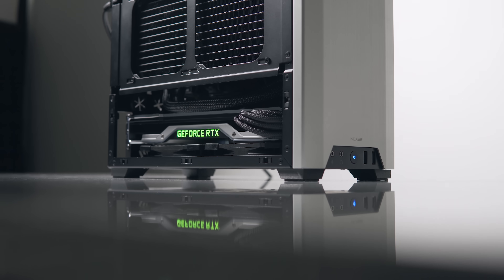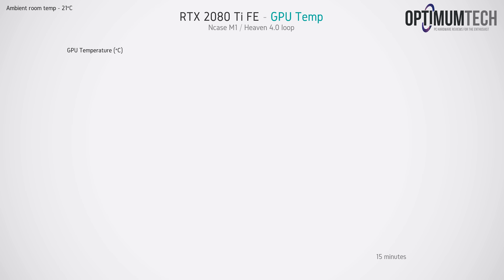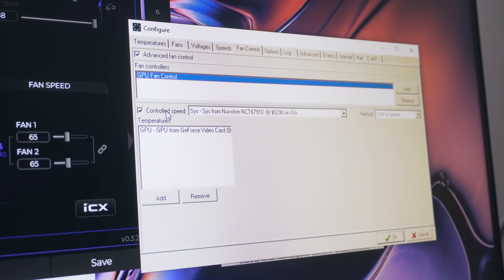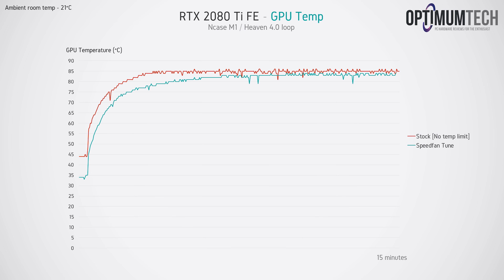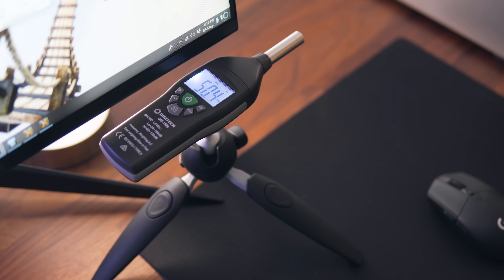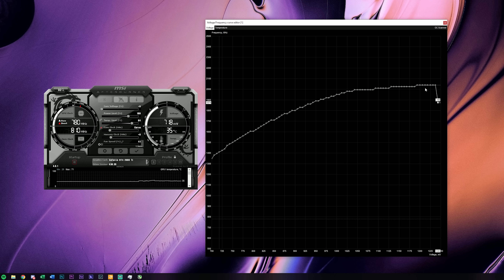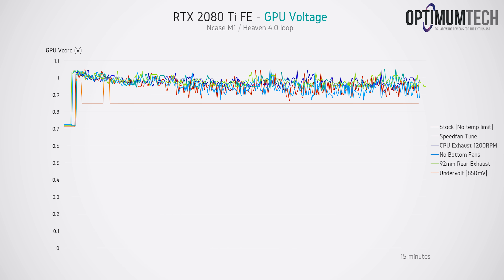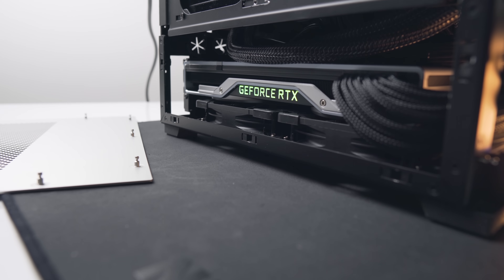Fixing my Thermal Throttling 2080 Ti FE..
RTX 2080 Ti
ASRock Z390 Phantom ITX / AC
Teamgroup 16GB 3200MHz
Noctua Chromax NF-F12
NZXT Kraken X52
Samsung 960 EVO 250GB NVMe
Samsung 860 EVO 1TB SSD

Soundtrack
Chaxti - Dreams of Roses and Fire
Dvine - The Space Mechanic
Ballpoint - Propeller